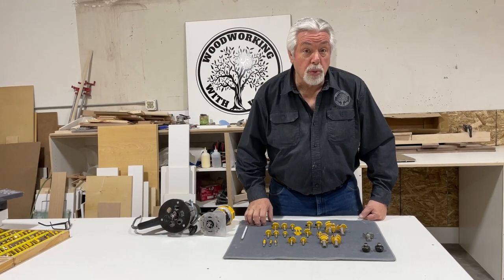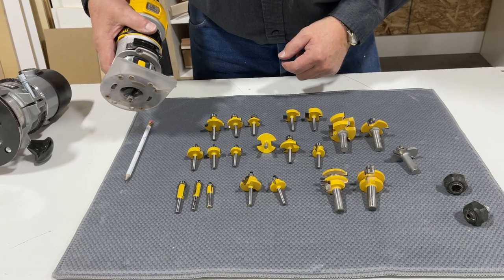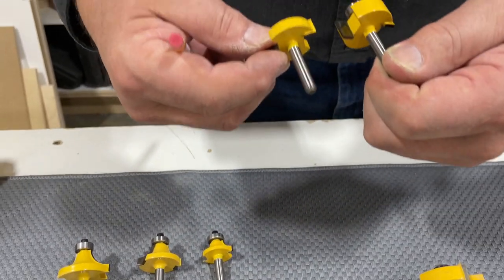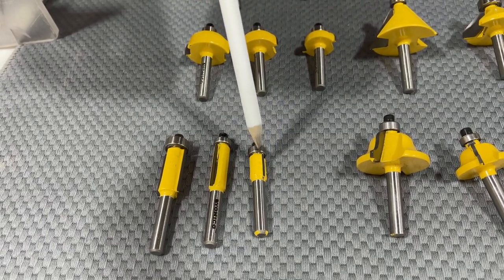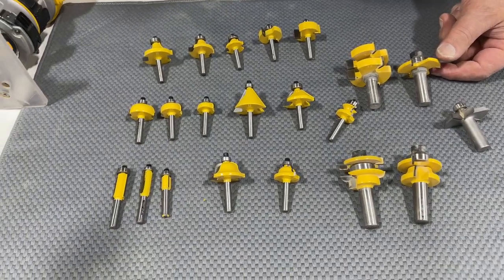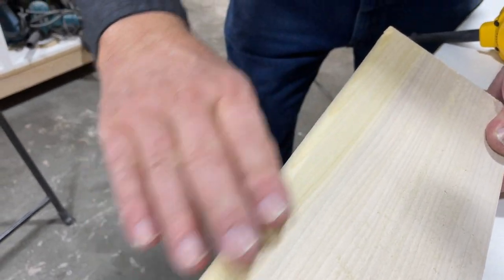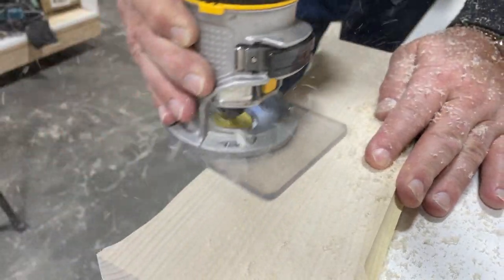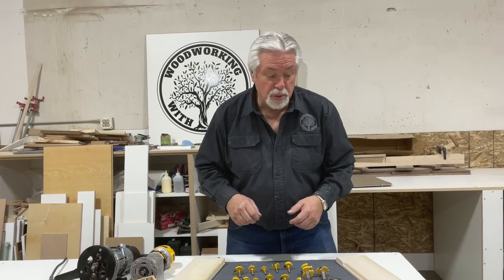Work Like a Pro Knowing Which Router Bit to Use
Gaining more experience with your router is an essential part of success in the wood shop. A great place to start is my list of 7 favorites.  Watch for my tip on making perfect router cuts.

Basic Set: